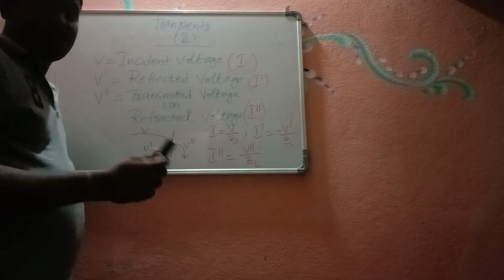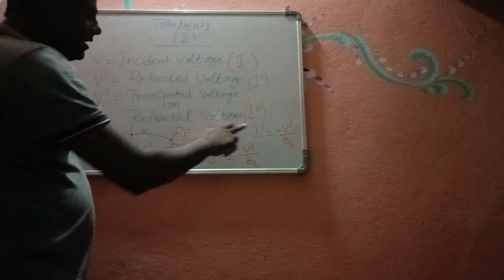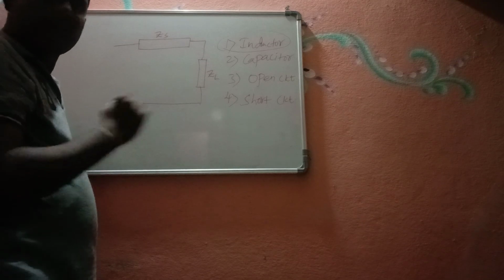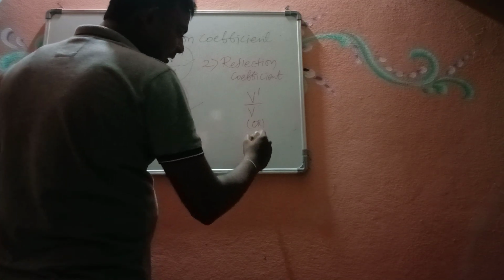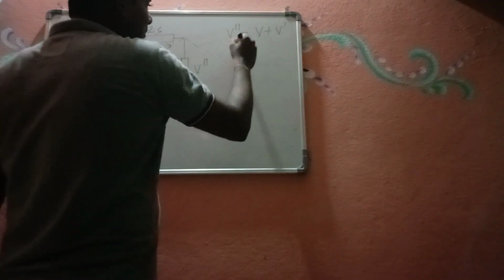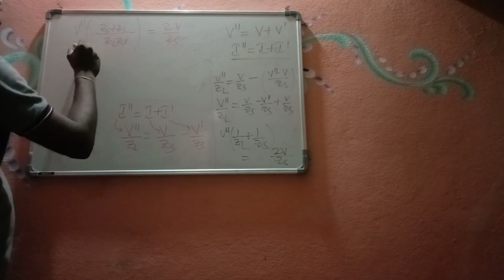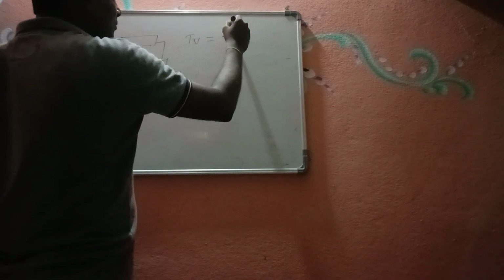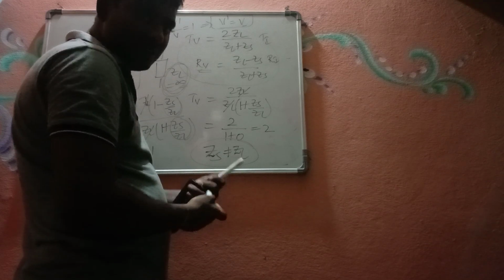Power System Transients ( Part- 2)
Here we will know how to find  the coefficients for basic case study of transients.